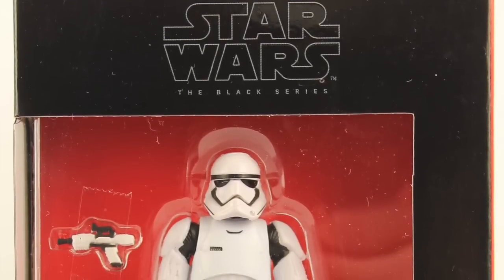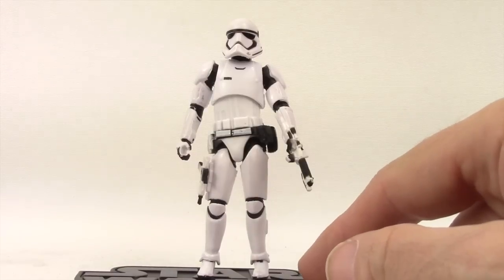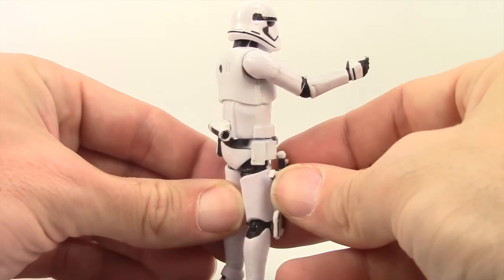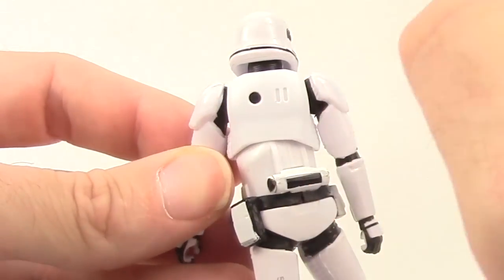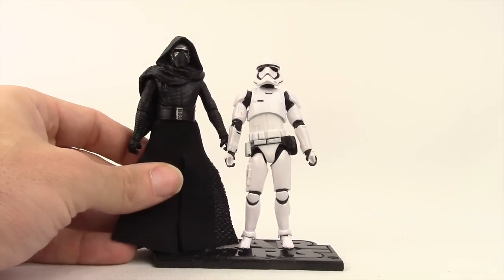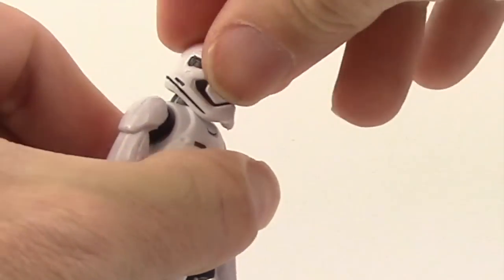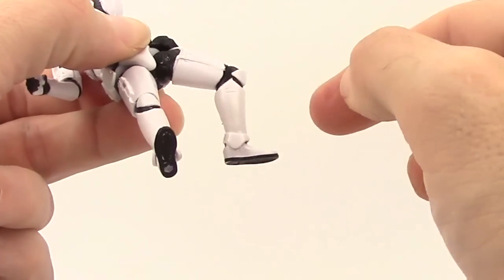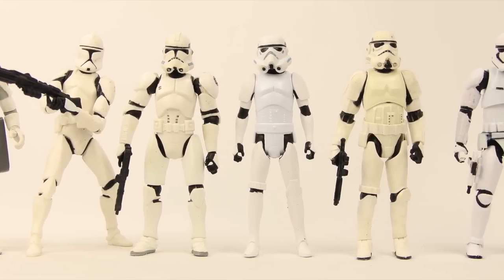Star Wars: The Black Series 3.75" The Force Awakens First Order Stormtrooper Figure Review